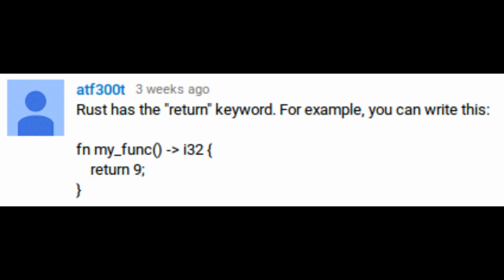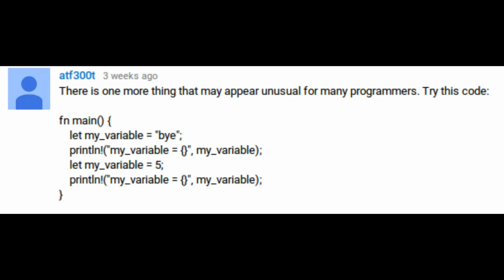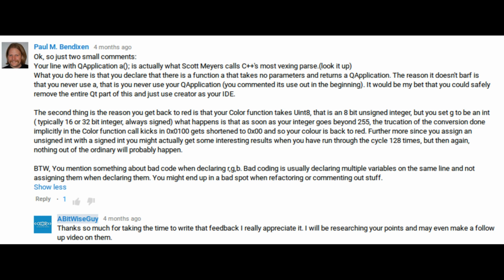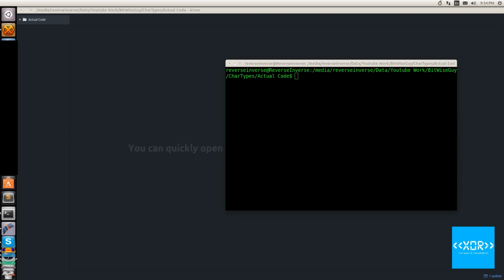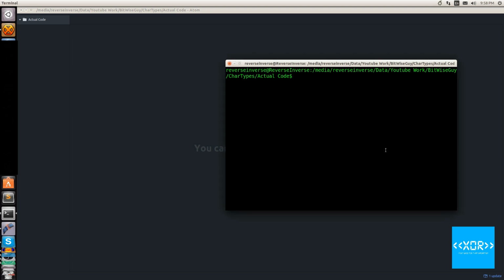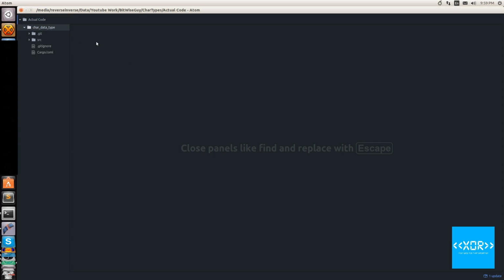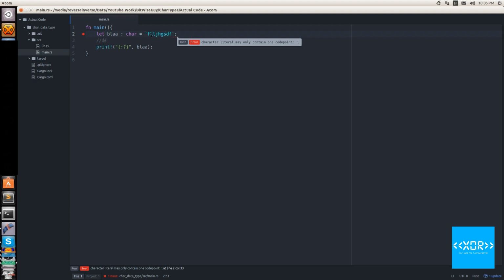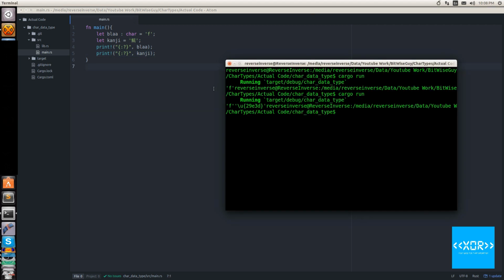Rust Primitive Types Char - Rust 07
In this video we cover the usage of the char type within the Rust programming language.
Sorry about the blackout on the side I am working on some Ubuntu desktop apps not yet ready for the public's eyes and I completely forgot they were pinned until after recording.